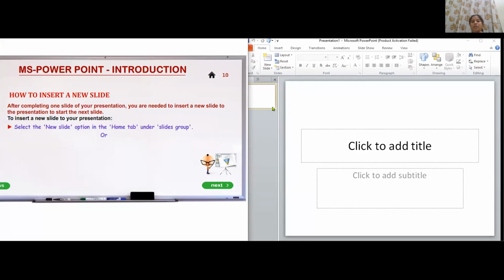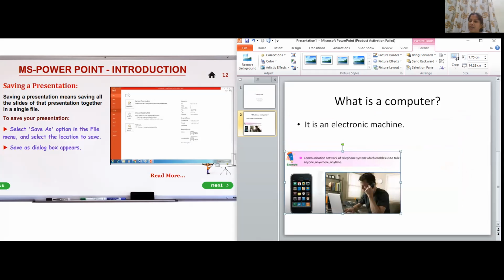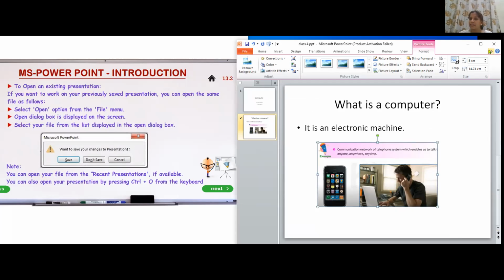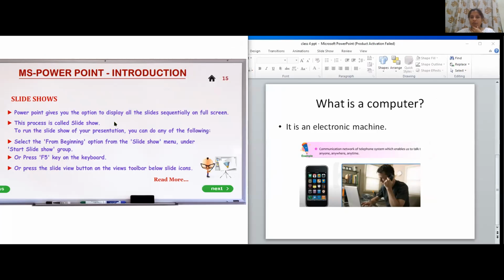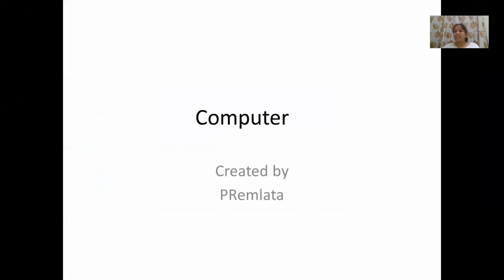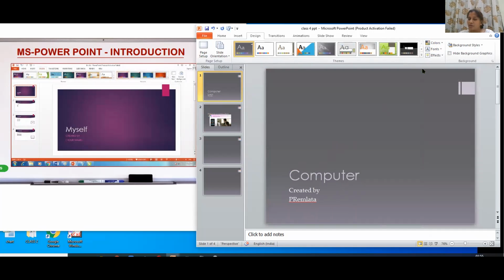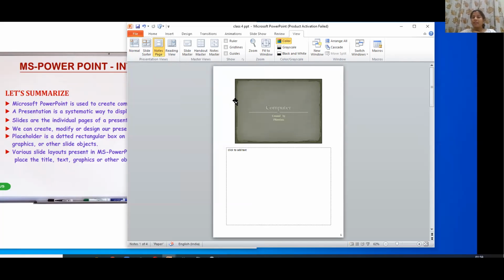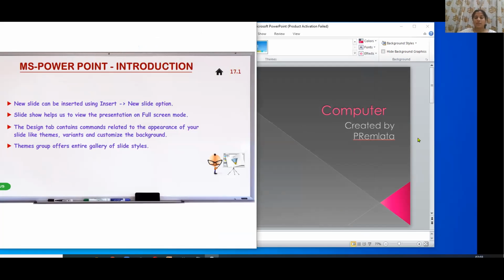Introduction to MS Power point basic ||part 2